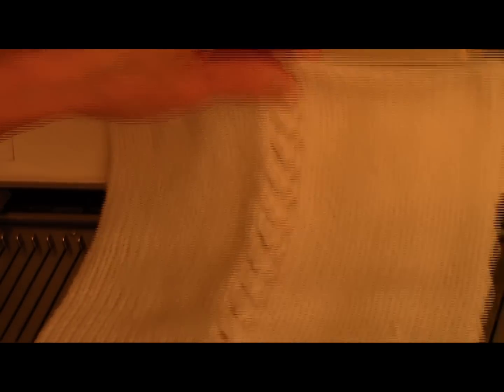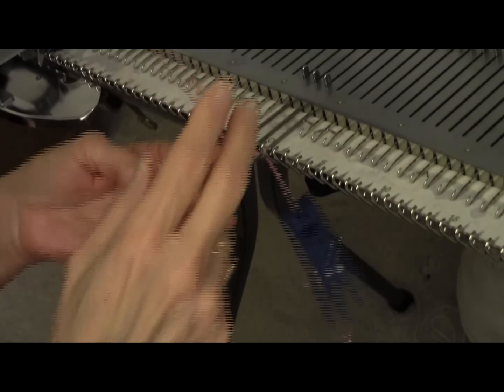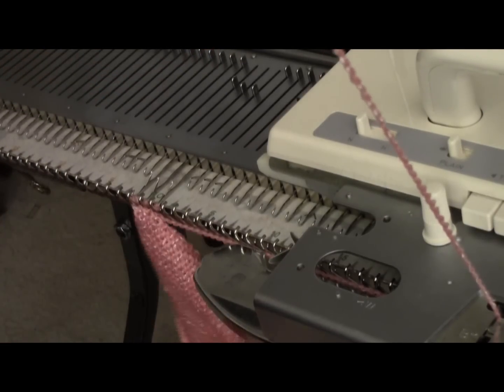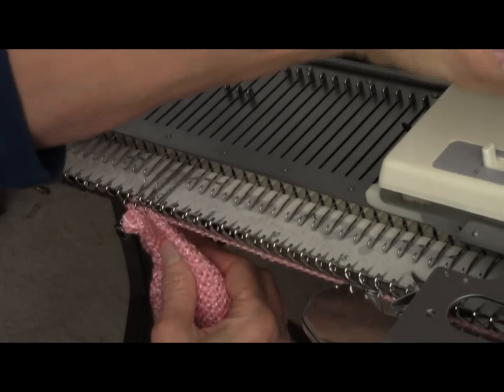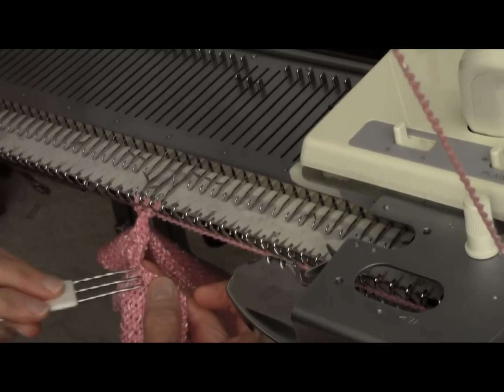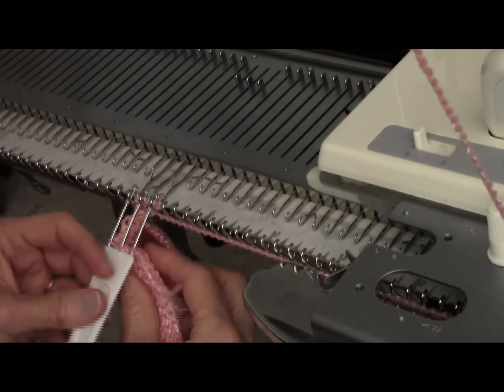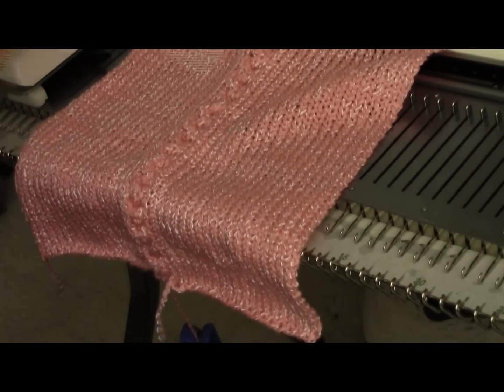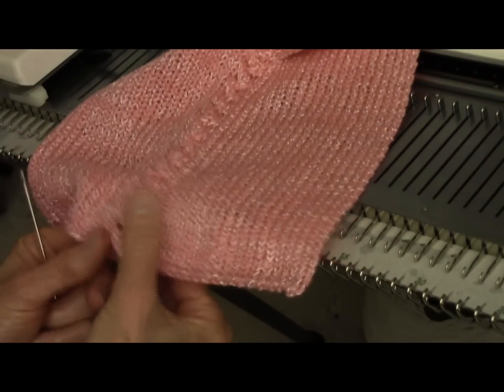ZigZag Panel Join by Diana Sullivan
Here's a terrific way to join knitted panels! This easy technique can
be done on almost any knitting machine. By Diana Sullivan. For more
information about machine knitting, free lessons and free patterns,